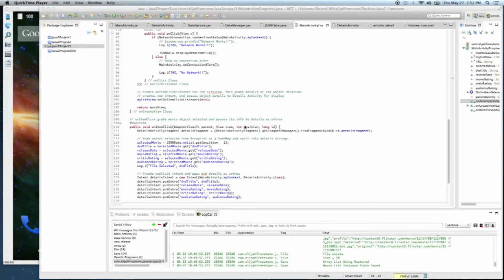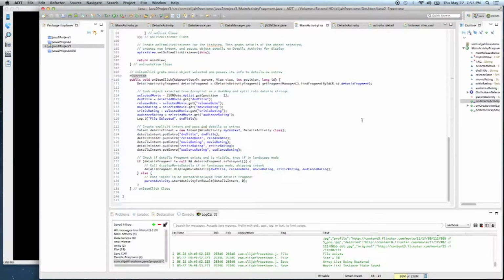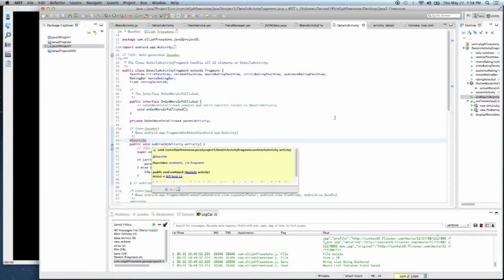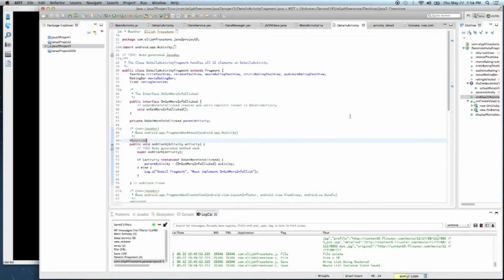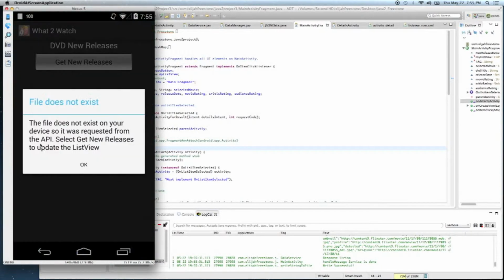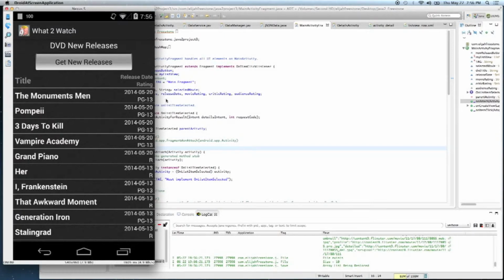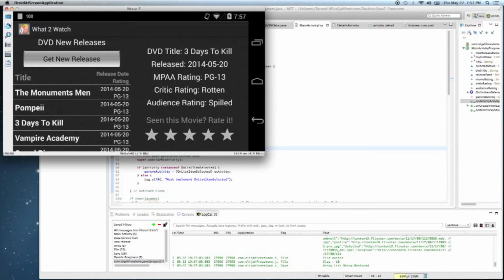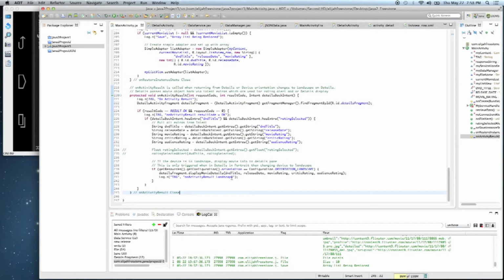Java 2 Week 3 Review